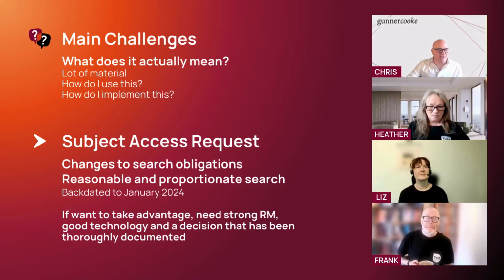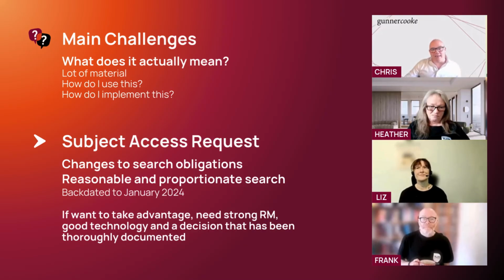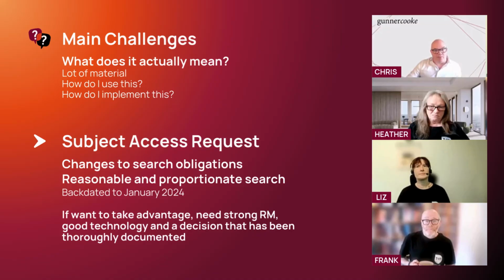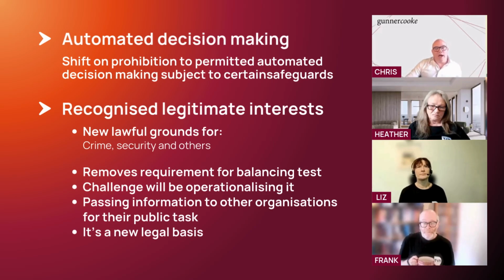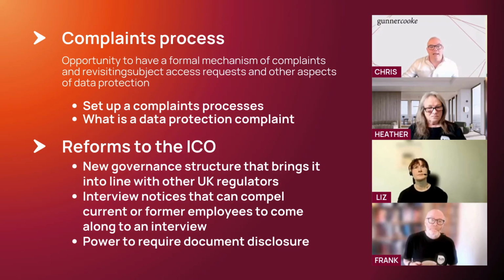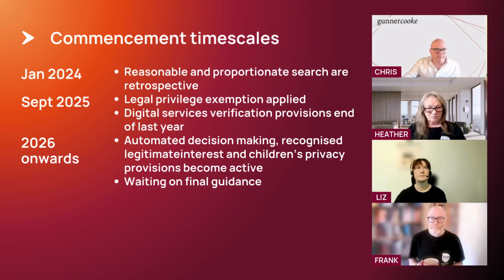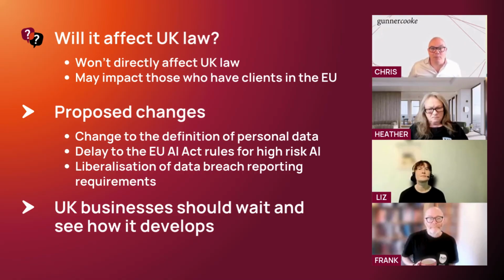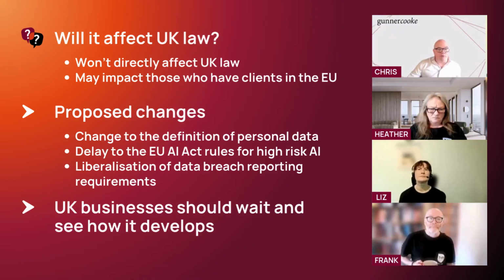Data (Use and Access) Act 2025 (DUAA) and the EU Digital Omnibus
Understanding the recent legislation and how it can be implemented, especially when considering the obligations for data controllers responding to access requests.

In this video you'll hear from Liz Taylor, Heather Jack and Frank Rankin, as well as our new partner, specialist data protection and privacy lawyer Chris Elwell-Sutton.

🔗 Learn more from TKM Consulting